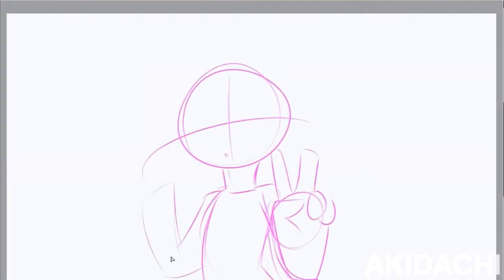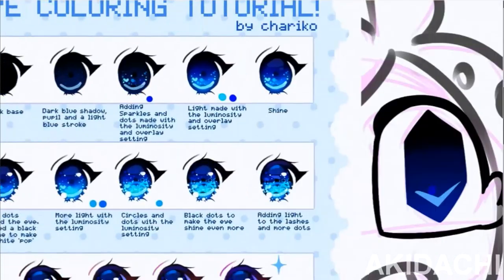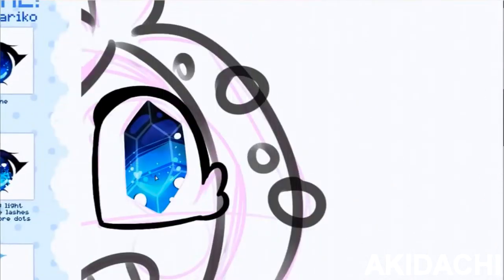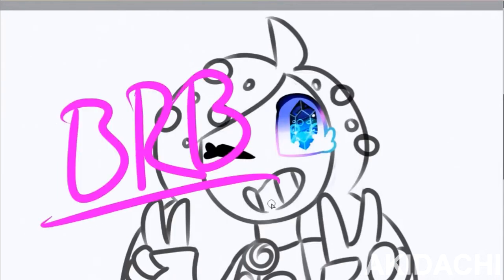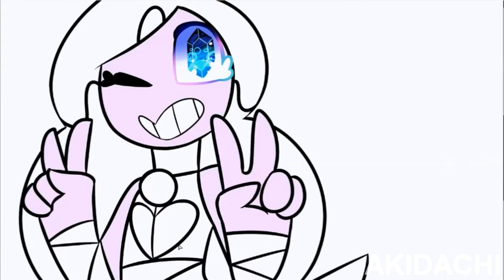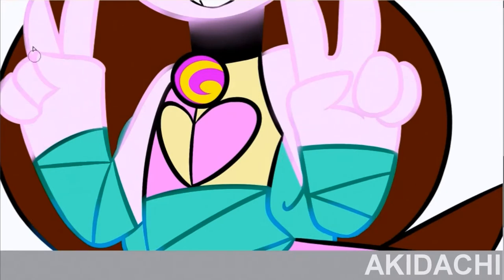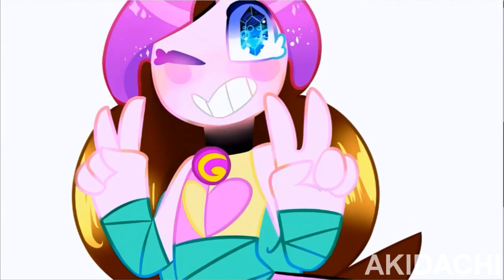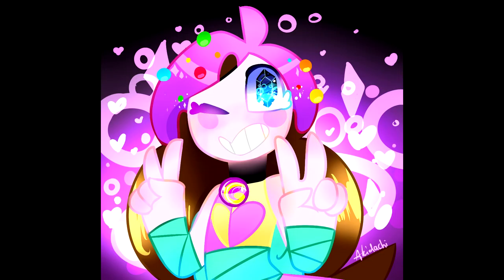eye tutorial test {speedpaint}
testing a different way of coloring eyes in this one.
i also made a backup on the same day i recorded this.
you cant get me now ashley!

and other ones that dont really matter